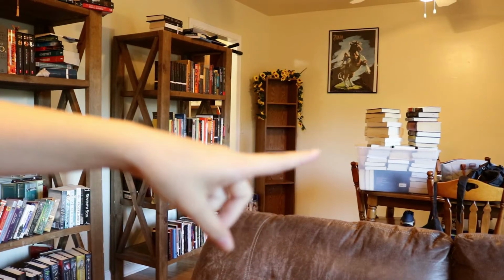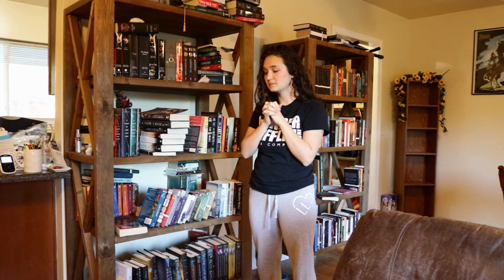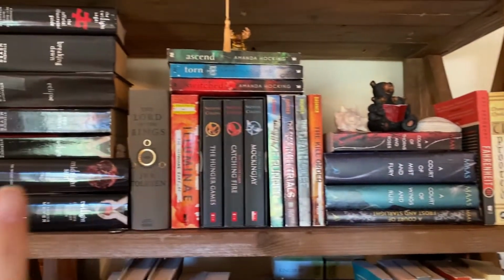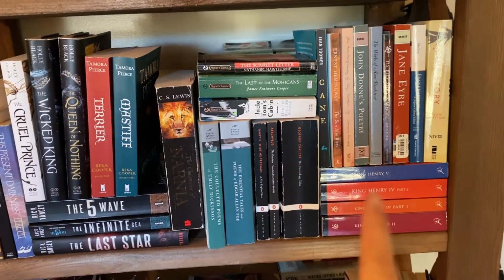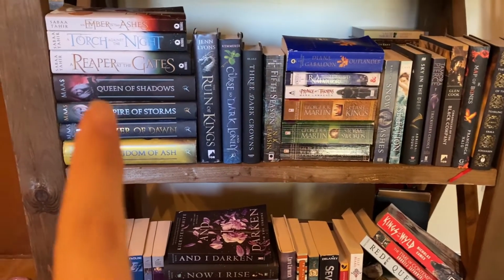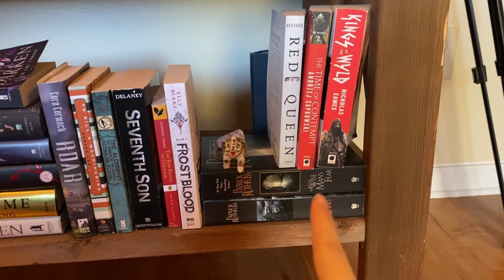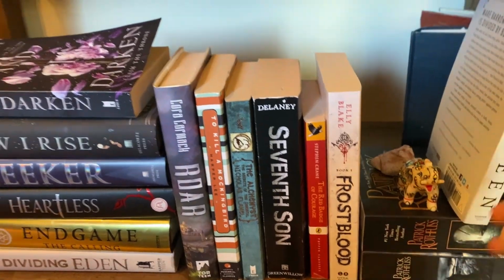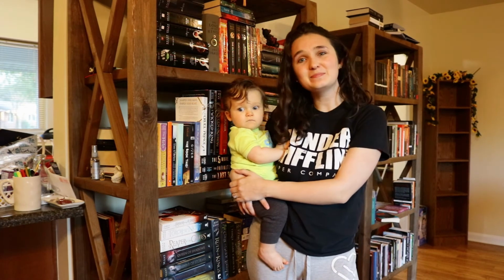Reorganzing my Bookshelf! (+ a Bookshelf Tour!)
If you want to try Scribd while also giving me a free month, check this out!